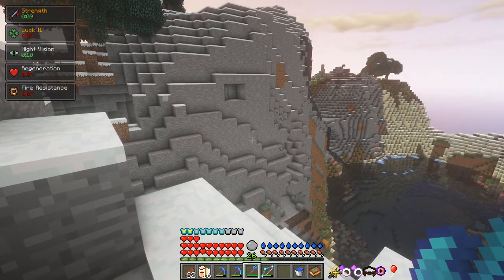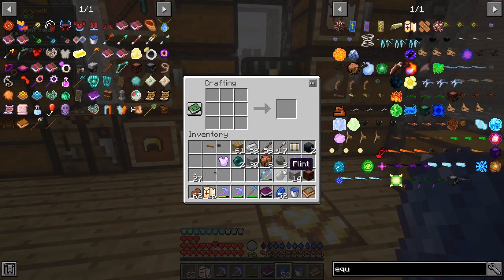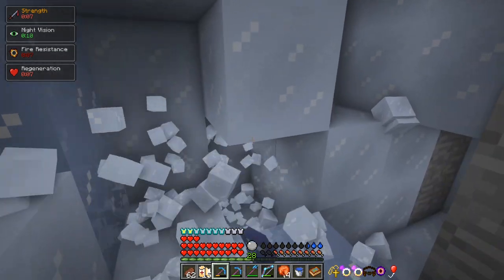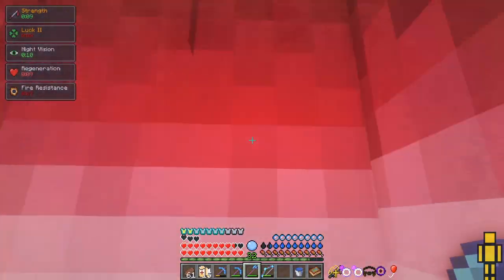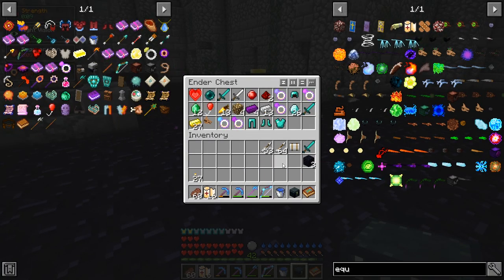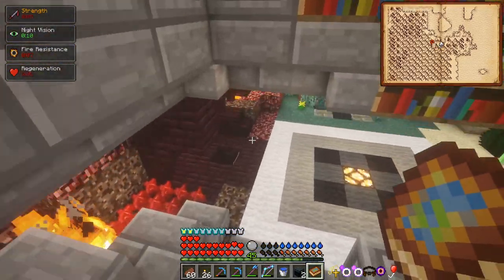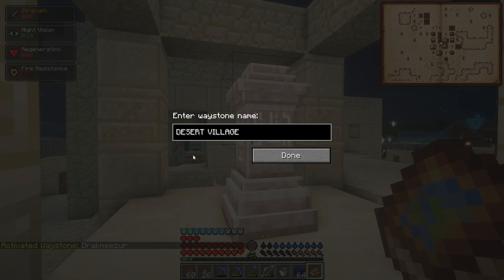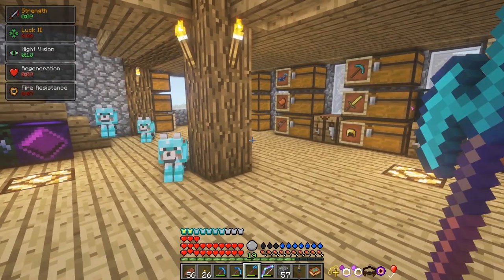RLCraft Let's Play - Finding a Crazy FLOATING SECRET BASE! (Ep 16)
Welcome to the wonderful world of RLCraft where even breathing can get you killed. This is a good old fashioned Let's Play series that I hope to have at least 30+ episodes! Everything on youtube now is so crazy or full of gimmicks. I want to get back to the roots with a nice modded Minecraft Let's Play in 2020! I have really been working on my editing and blending different inspirations into my adventure! I know i'm way smaller than them but I want to thank TheNeoCubist for really bringing back the simplicity of a Let's Play series. I wouldn't say this series is super simplistic but I am inspired to do a new Minecraft vanilla Let's Play in the future! I also want to thank the community for all the love and 2.3 thousand subs! You are all so supportive and loving and I hope I give you a great accepting place to talk about nerdy stuff and be yourselves!

MY PC SETUP:

24" MSI 144Hz Monitor
24" Sceptre 75Hz Monitor
NVidia 1660TI 6GB DDR6 GPU
6 Fan MUSETEX PC Case
2 16GB 3200MHz DDR4 HyperX RAM
MSI MPG Z390 RGB Motherboard
Intel i7-9700K (up to 4.9GHz) CPU
Corsair 750 Watt 80+ Gold Semi-Modular PSU
Thermaltake CPU Water Cooler (120mm fan)
Elgato Stream Deck
Elgato HD60S Capture Card
Logitech C920 HD Pro Webcam
Blue Snowball Mic
Microphone Pop filter

FREE AMAZON TRIALS THAT HELP ME:

Try Twitch Prime

Try Audible and Get Two Free Audiobooks

Prime Student 6-month Trial